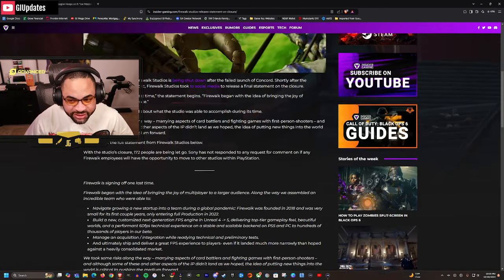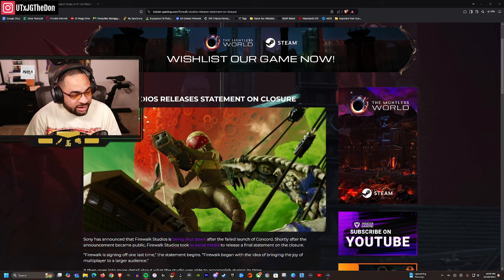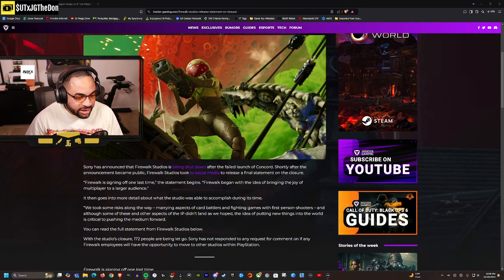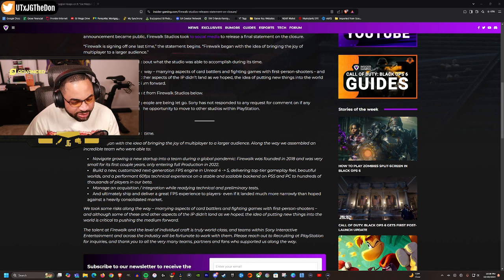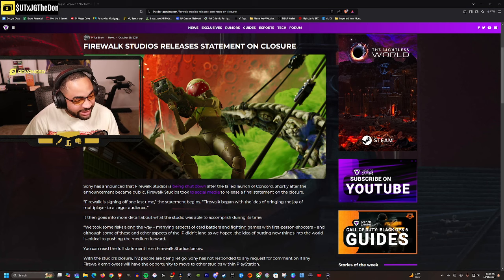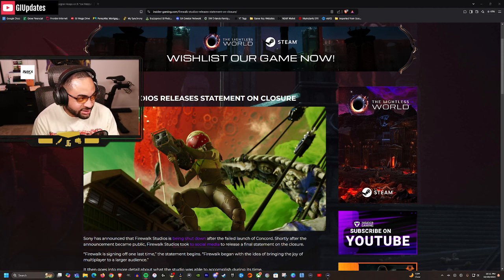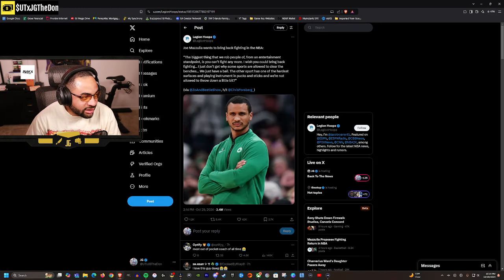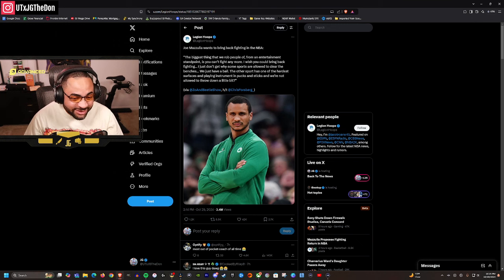RIP Concord...For Good This Time